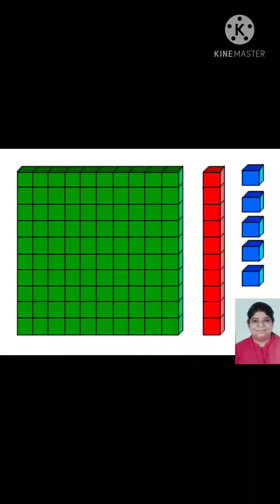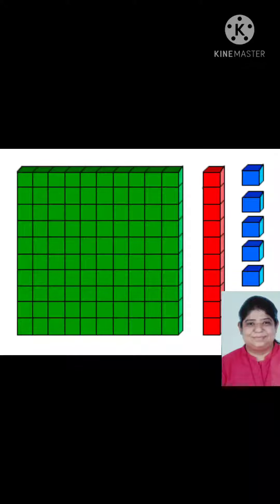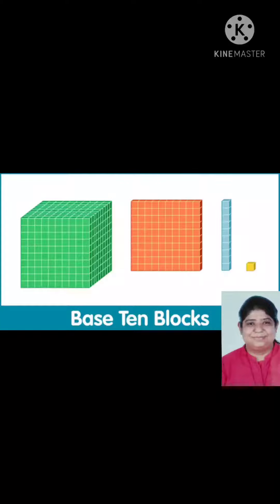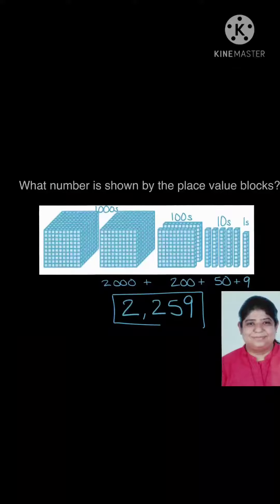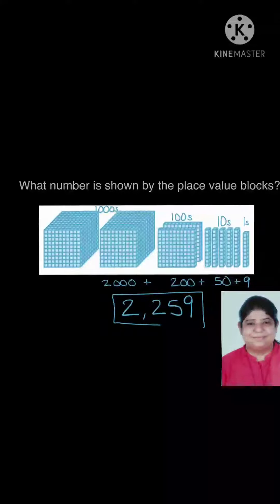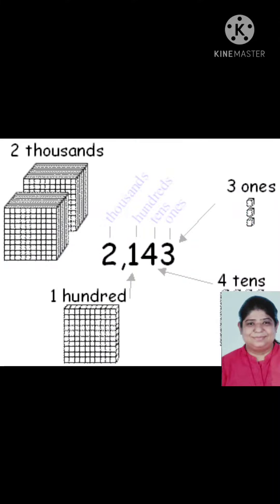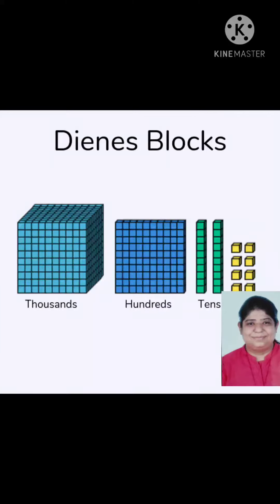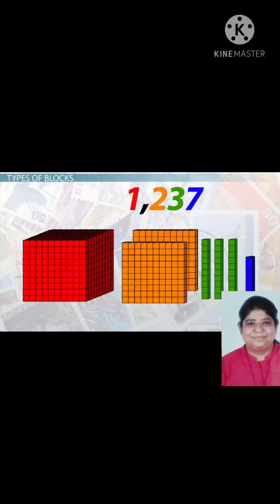block representation of number